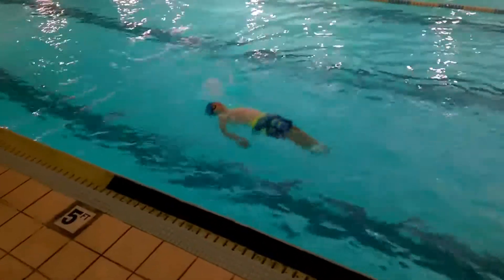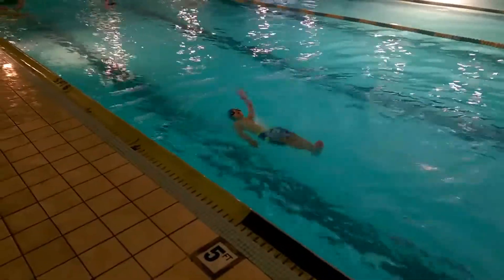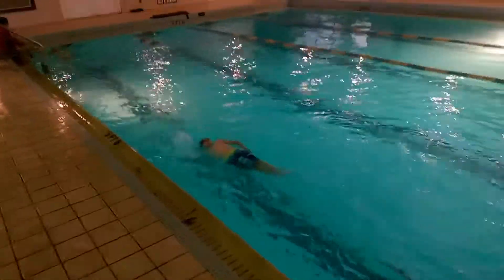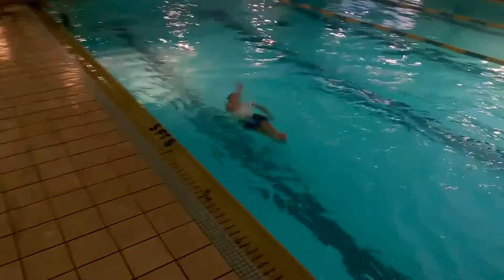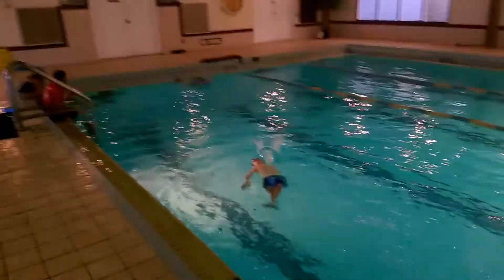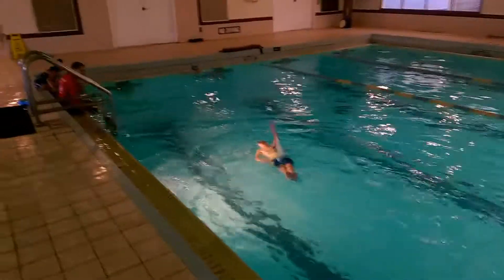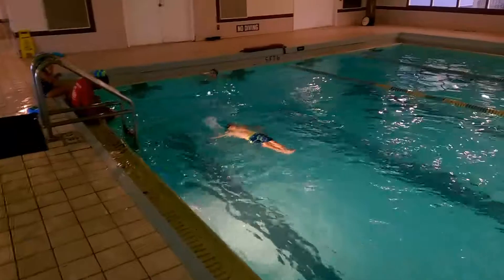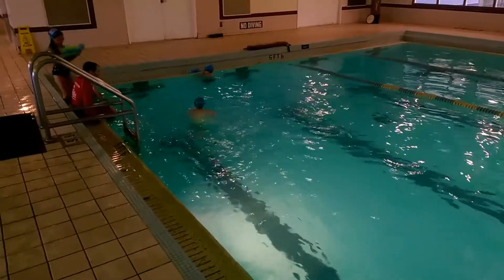Backstroke arms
From 6/23/2017